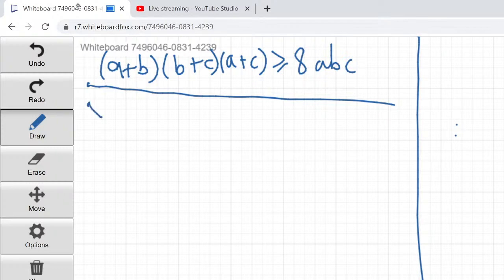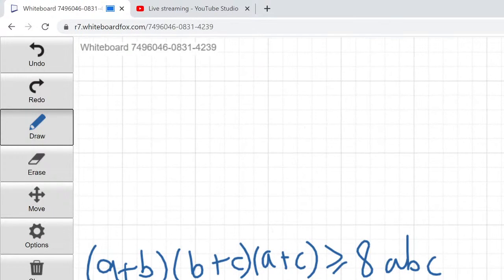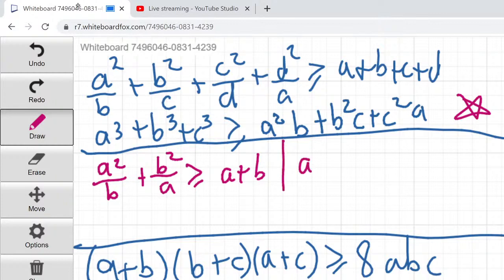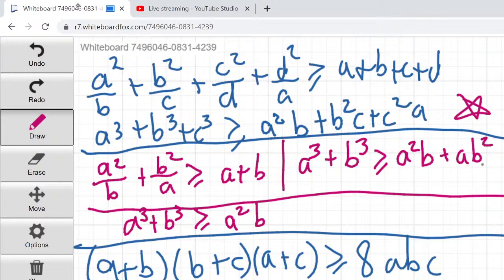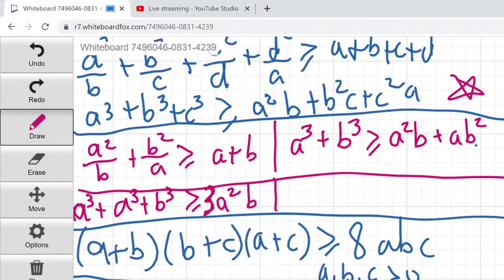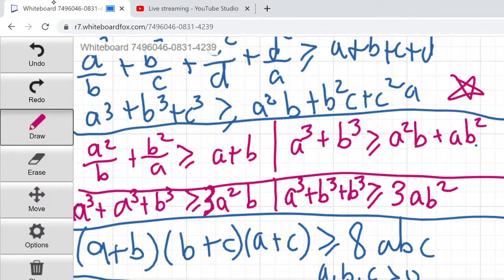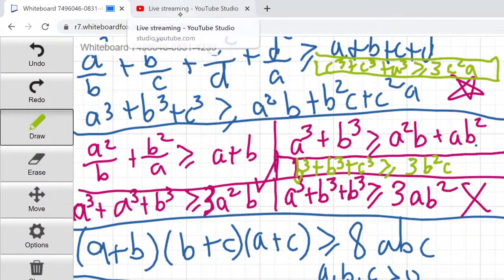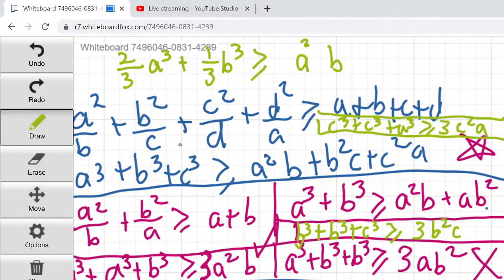AM-GM inequality exercises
AM-GM 2,3,4 variables
one important principle
Arithmetic mean Geometric mean